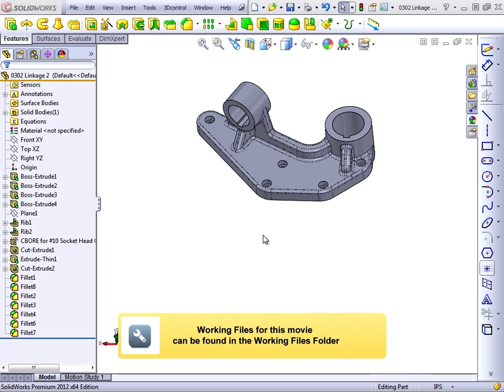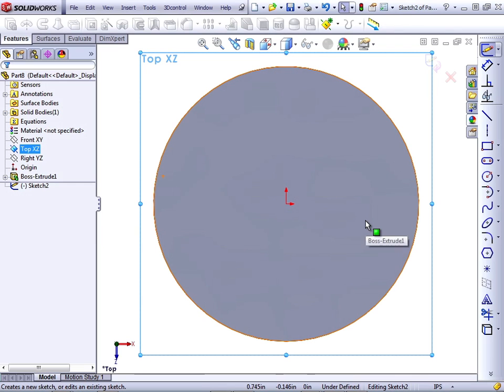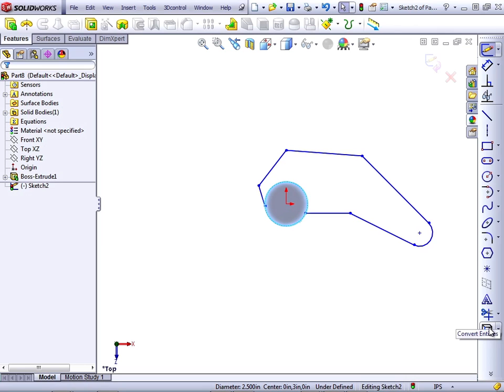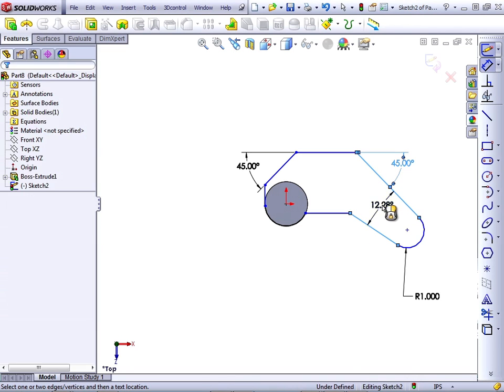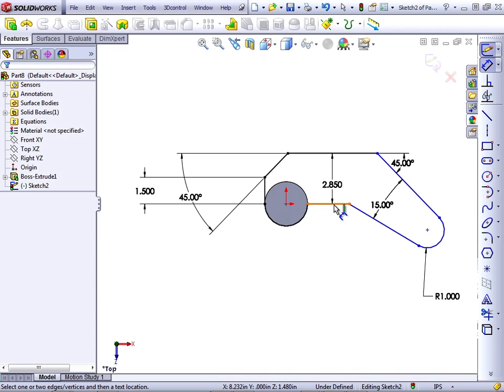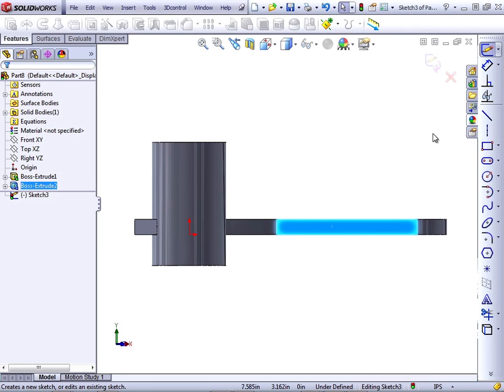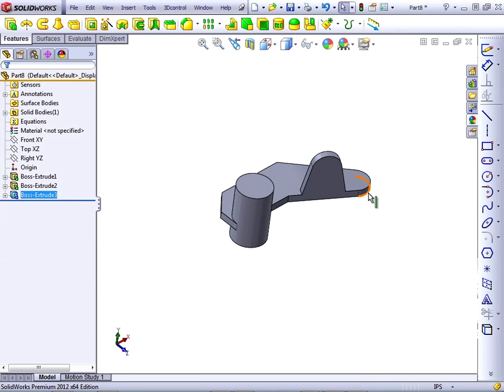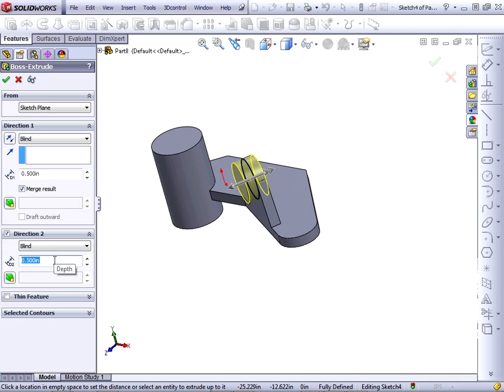Solidworks 2012 Tutorial | Base Plate and Bosses